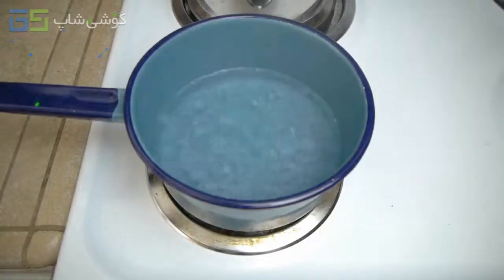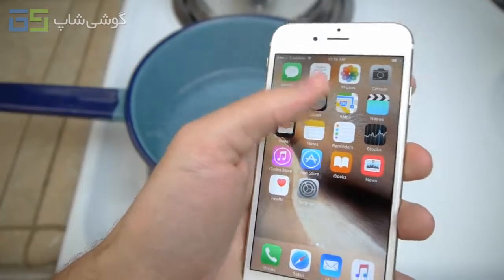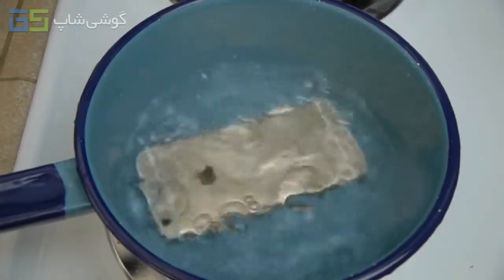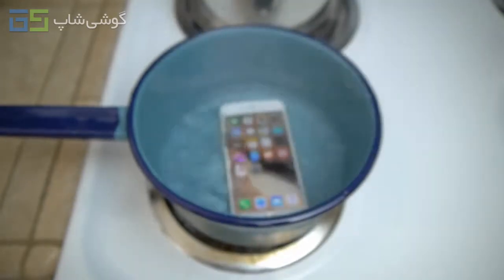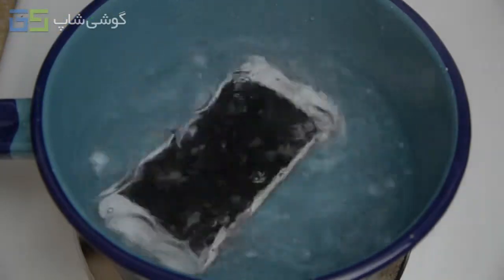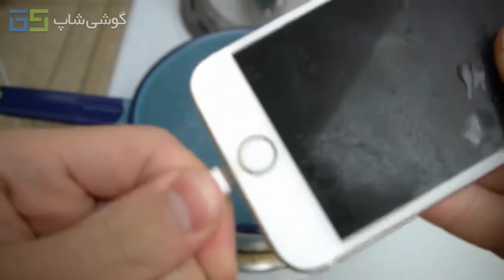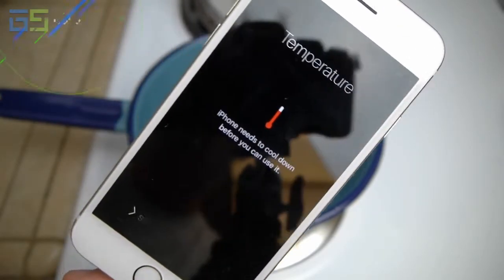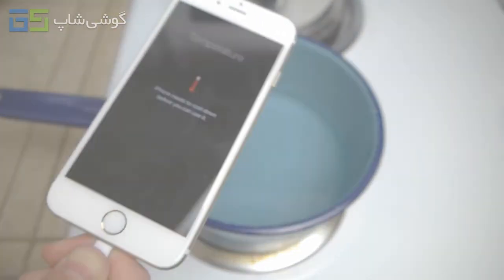Apple iPhone 6s Boiling Hot Water Test !